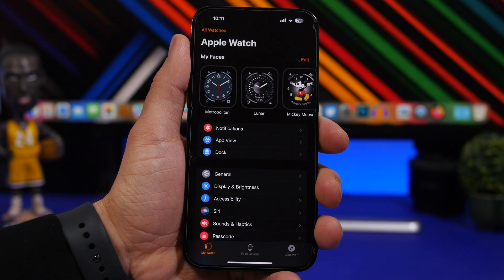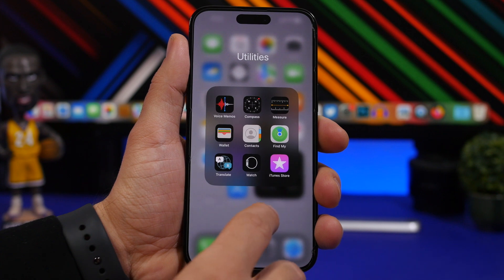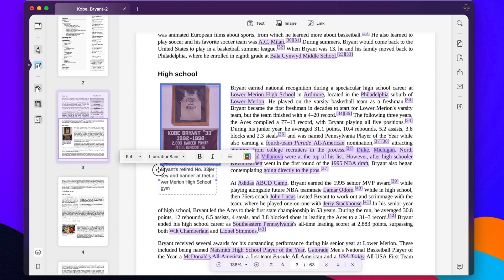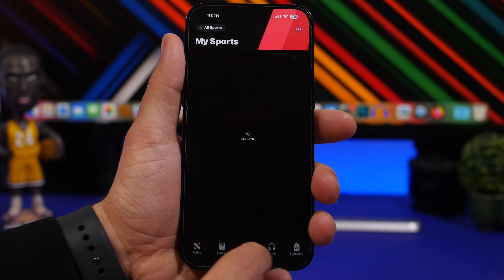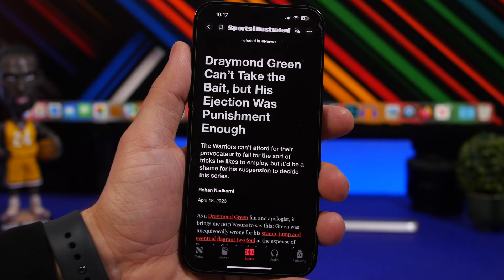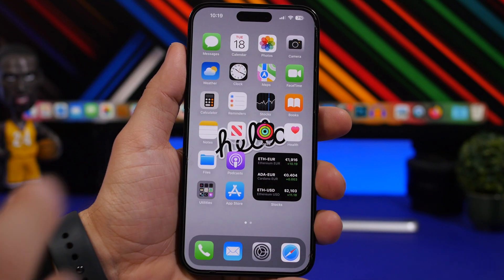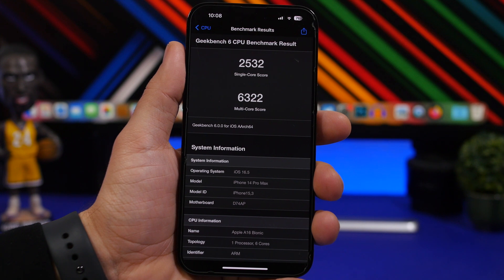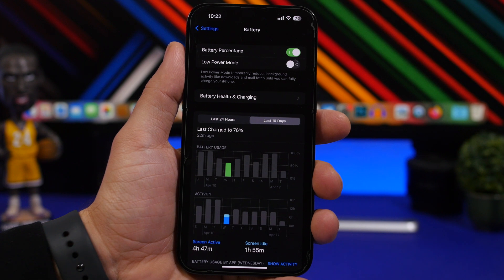iOS 16.5 - TOP 10 Features for iPhone Users !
Top 10 iOS 16.5 features for iPhone users.

iOS 16.5 has been released on beta with new features and changes that make iOS 16.5 even better. iOS 16.5 has a few great new features and changes and these are 10 of the best features for iPhone users.

New features 0:00
Performance 5:48
Battery 6:29
Release date 7:21